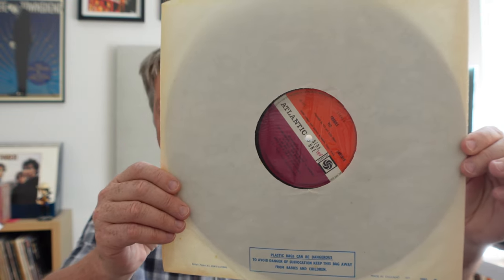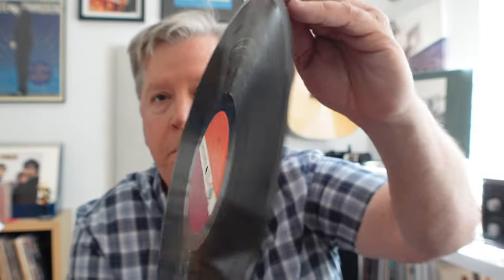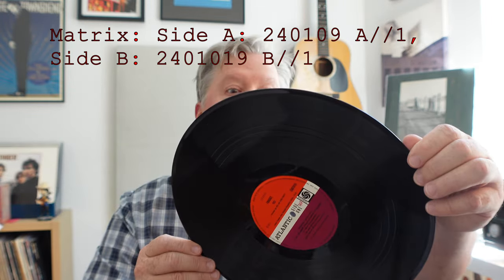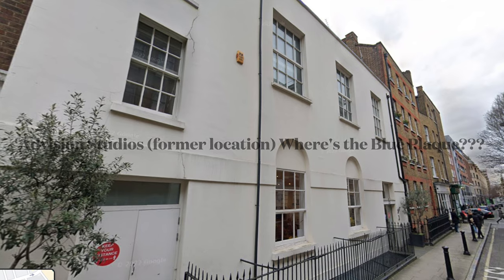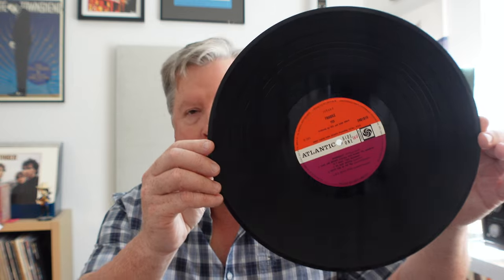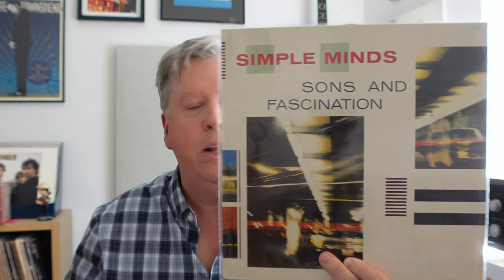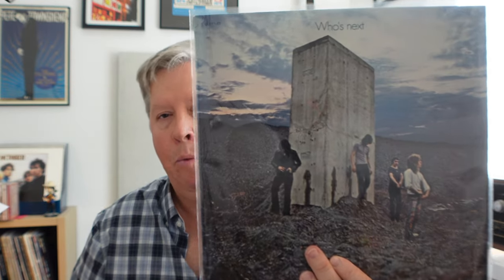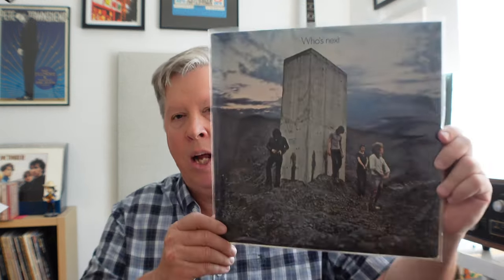Record Collecting Masterclass: "Country of Origin" + Early Pressings = BLISS! (Five Examples)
A well-known strategy with record collecting is to seek out early pressings using the "Country of Origin" rule. Today, I explain the strategy and highlight four incredible examples plus one famous pressing that doesn't fit the equation.